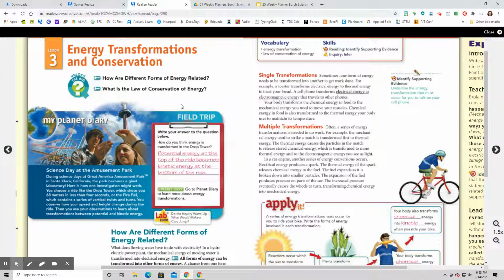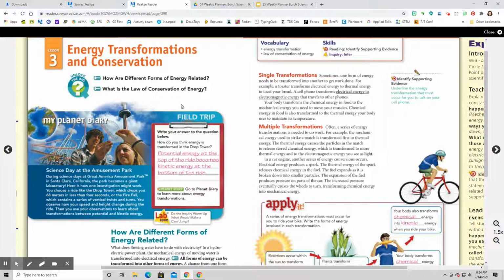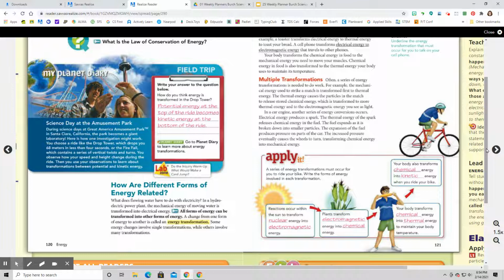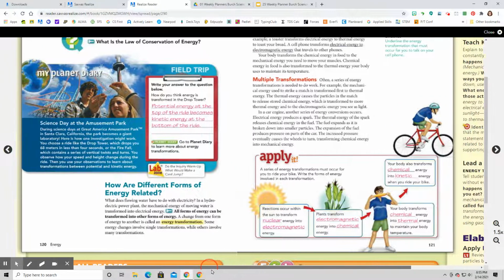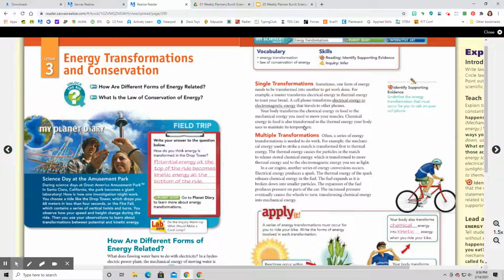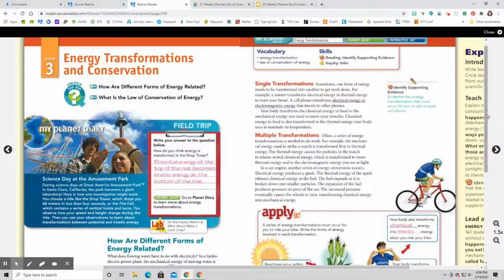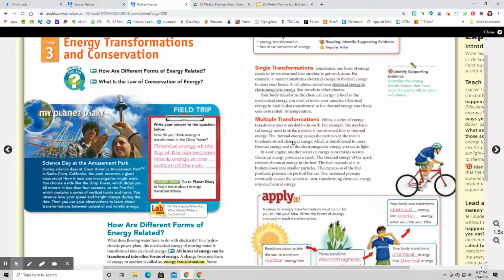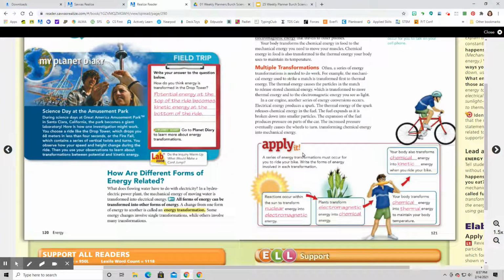Energy Transfer: Ch.4, L.3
Watch 2/15/21